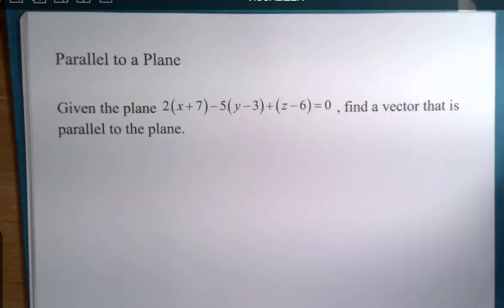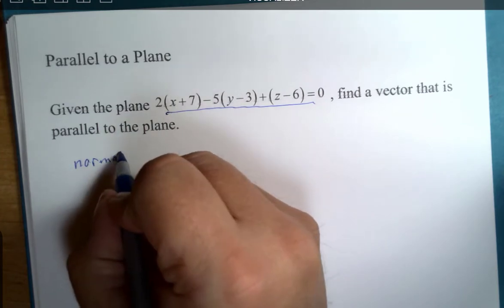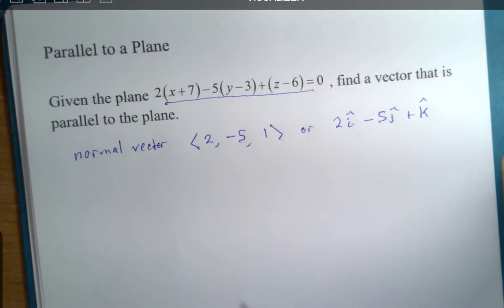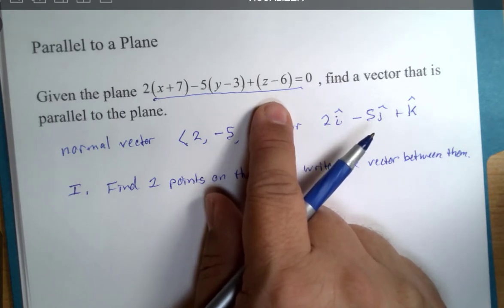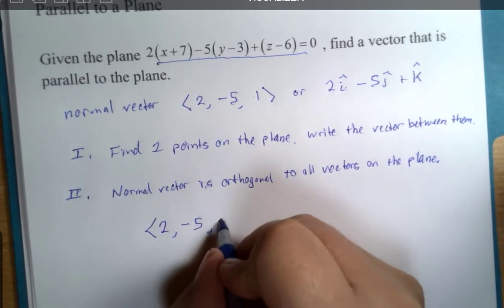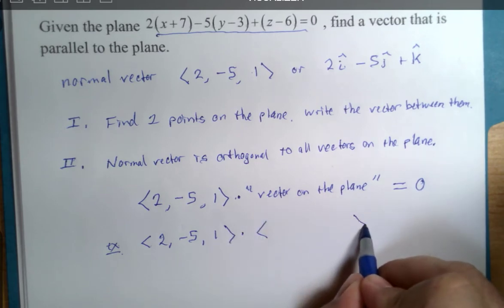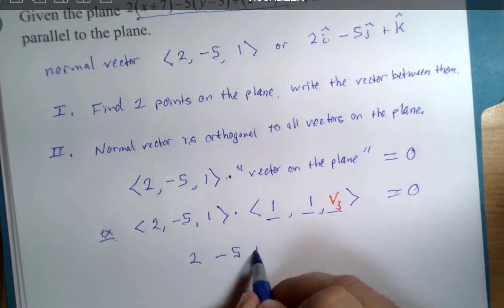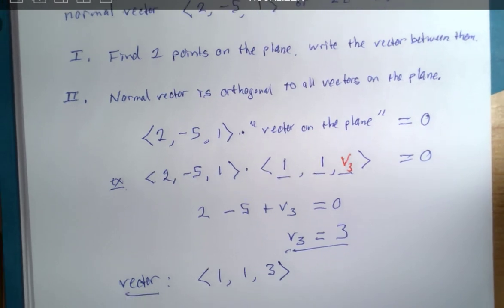Vector Parallel to a Plane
Just as the title implies, here is a short video that quickly demonstrates how we can go about finding a vector that is parallel to a given plane.